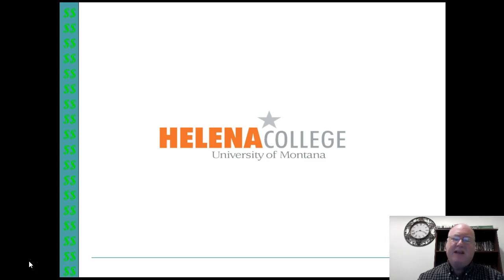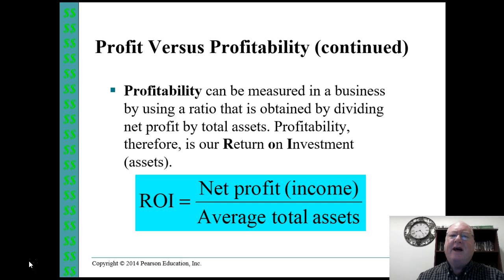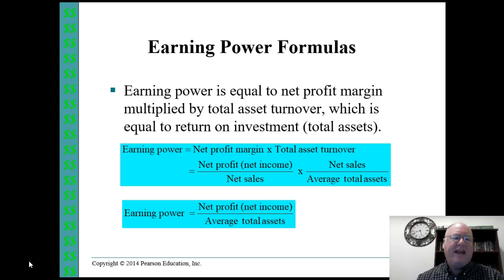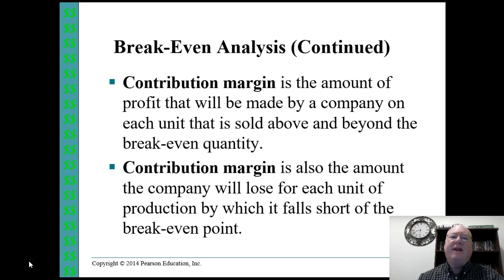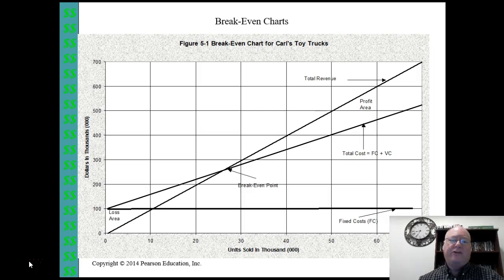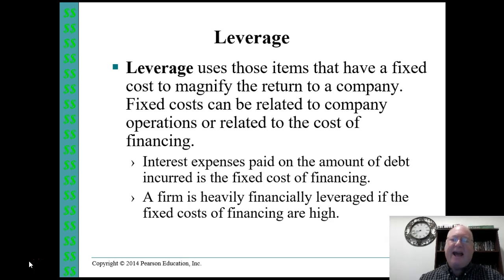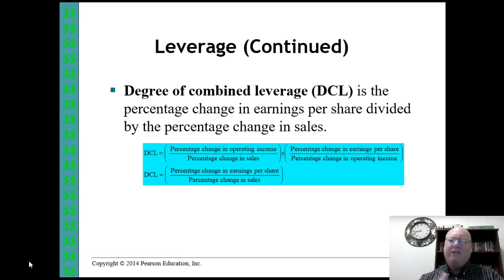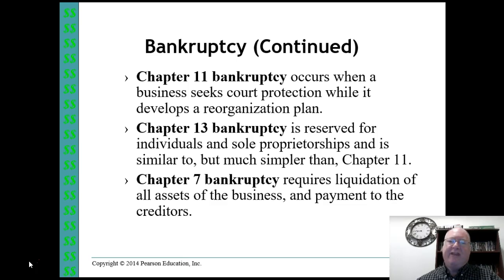BFIN265 Lecture Chap 5